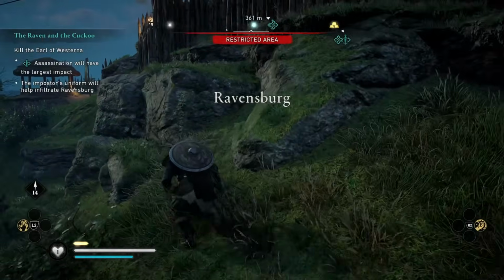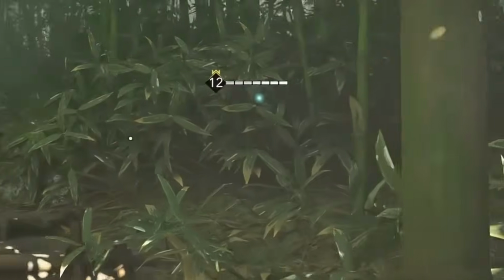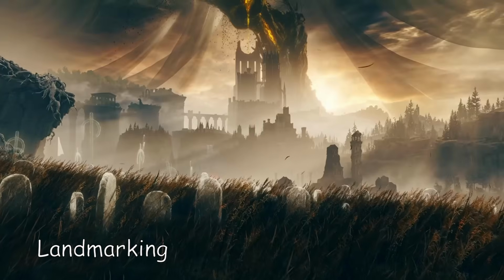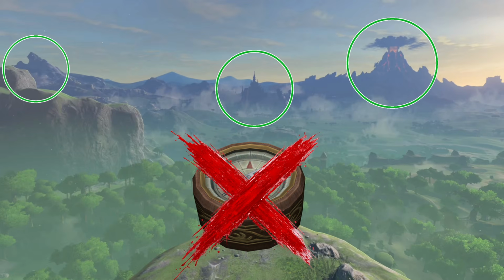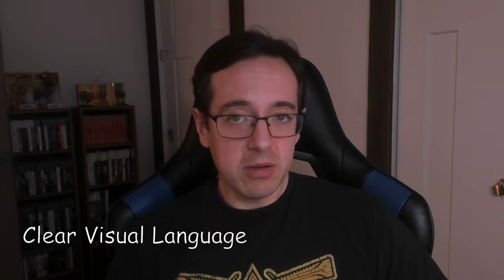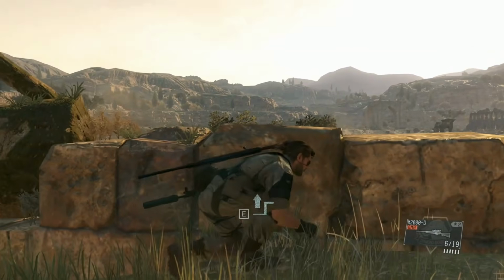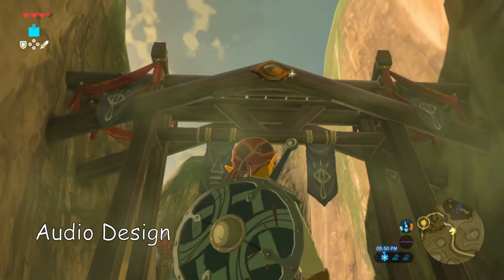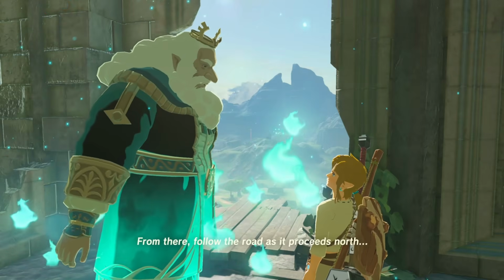How Icon Chasing Killed Exploration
In this video, I break down Icon Chasing in modern games. Where it comes from, why it often hurts exploration and how Level Designers can guide Players through the world itself instead of the UI.

Time Stamps:
0:30 Introduction
1:13 History time
3:26 What's the problem?
3:36 Readability
4:30 Skill erosion
5:12 Meaningless exploration
6:01 Substitute for good design
7:09 How to fix it
7:19 Landmarking
8:01 Sightlines
8:28 Contrasts
8:58 Lighting
9:37 Clear visual language
10:23 Gating
11:31 Audio design
12:28 BREADCRUMBS!!!
13:32 Narrative guidance
14:43 Designing worlds that speak